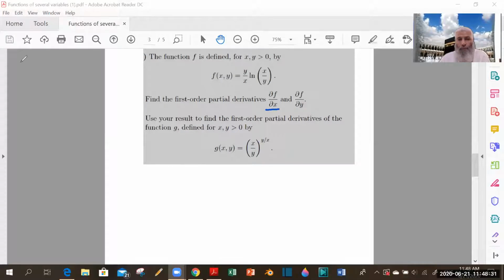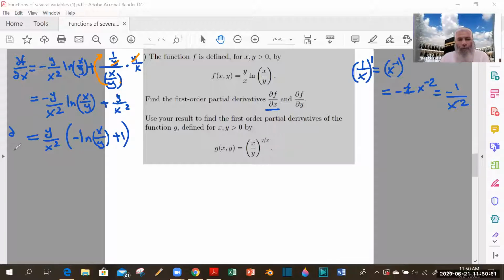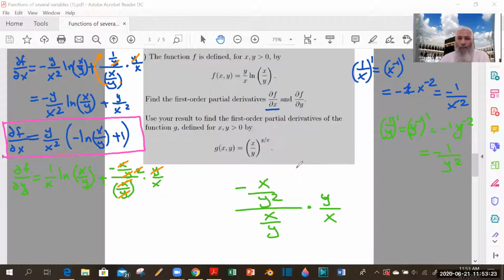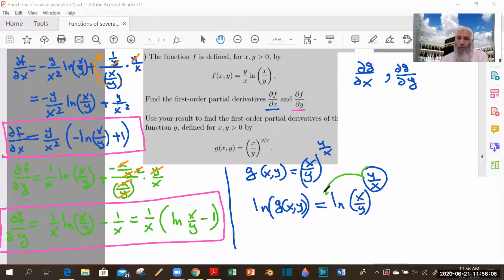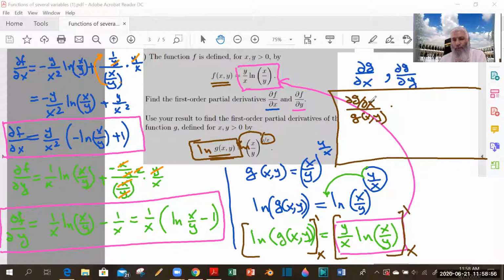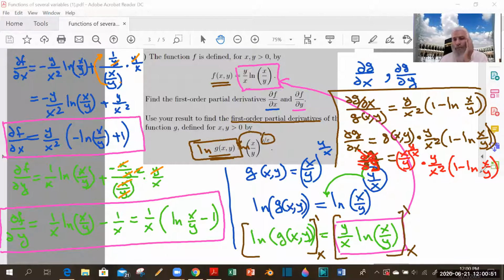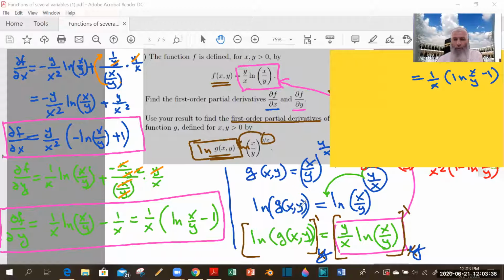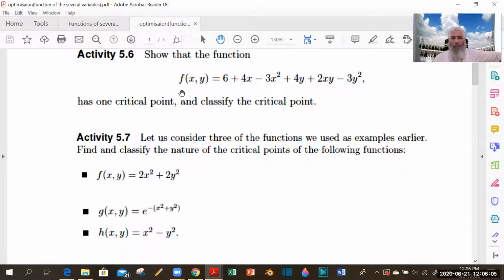Solving Derivitive of Functions of Several Variables 05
شرح باللغة العربية السات وان
 رياضيات ماث واحد
 حل امتحان سات وان

لطلبة الدبلومة الأمريكية
 شرح الماث باللغة العربية
 Explanation SAT Math one in Arabic
 Solving test exam
Math tutor: Mr. Said Elmahdy
 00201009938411 mobile number and Whatsapp
solving problems
. Solving sat test.
 10th grade 11th grade 12th grade
Radicals and exponents
 math Algebra one
Algebra two
Geometry
 Pre-calculus
Calculus
Powers
Mathematics
IGCSE
 Grade 10, grade 11, grade 12, grade 9
 Math teacher
 Math tutor
 Math lesson,
math lessons
Math problems explanation
 Solving problems
 solving math problems
 Solving equations
 Math problems solution
Algebra problem solving
Ordering and comparing
rational numbers
 Grade 7th 7th grade 6th grade
negative numbers
adding, subtracting, multiplying, dividing,
fractions, and decimals
 Probability data and statistics
Typical curriculum in the United States
 Practice exercises Instructional videos
 personalized learning
dashboard Empower learners to study math
 science, and economics
to calculus